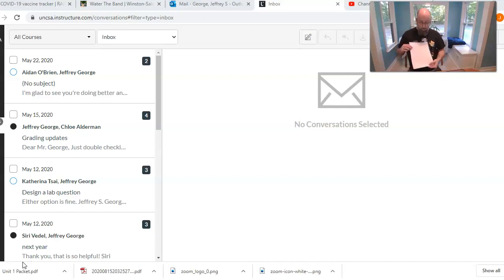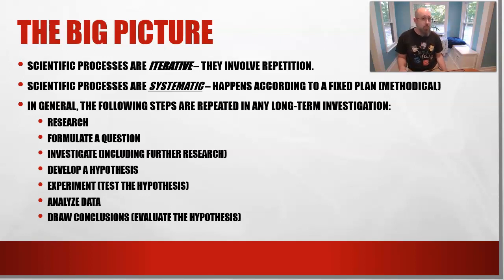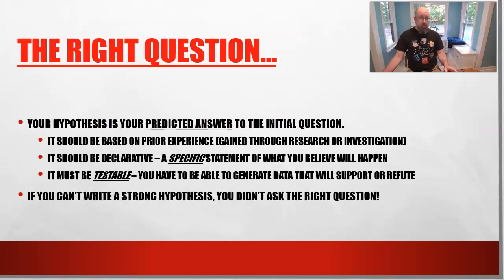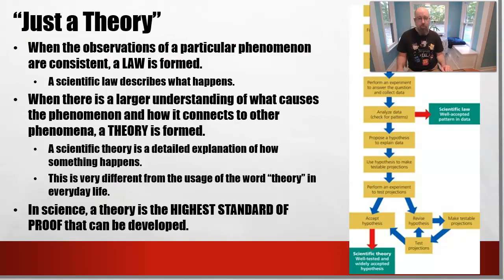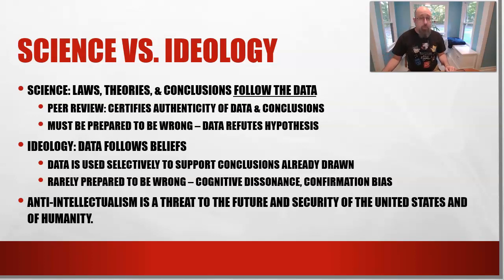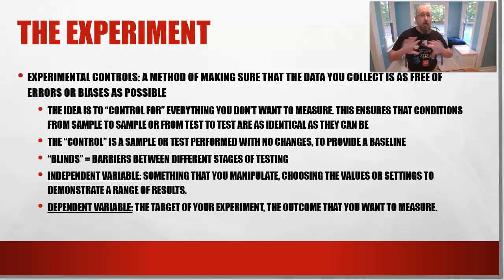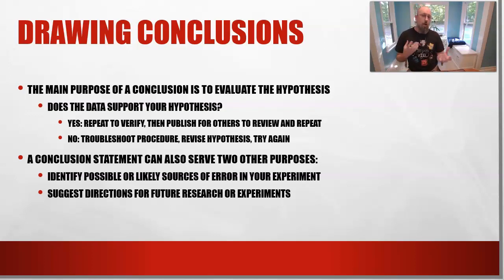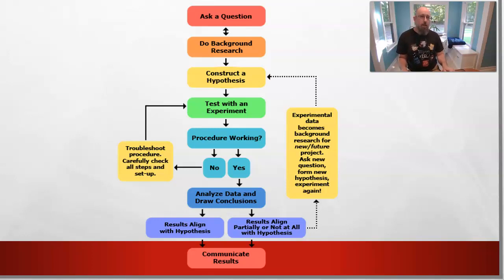Lab Structure Video Lecture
I go through the Lab Structure notes and discuss key points.